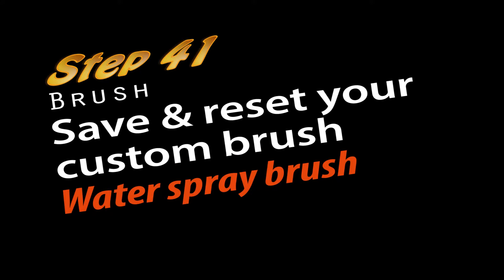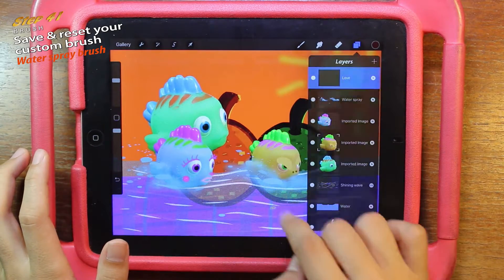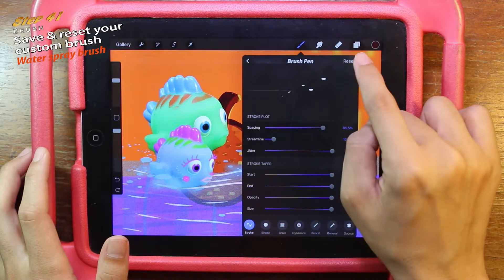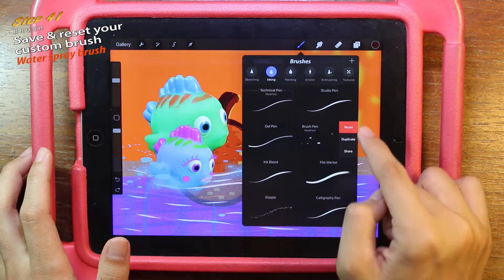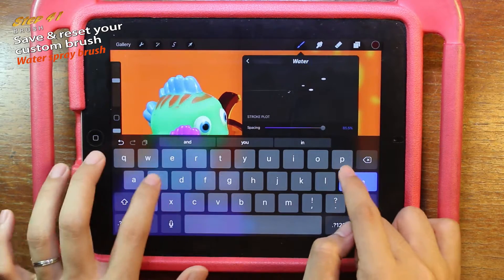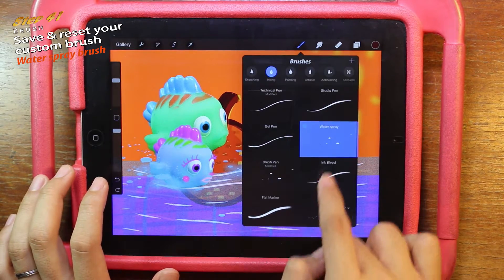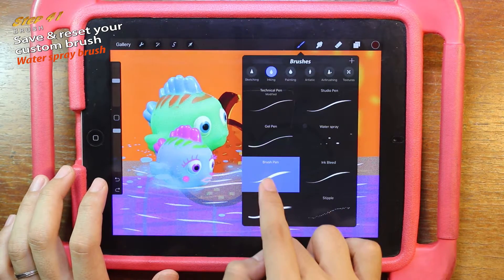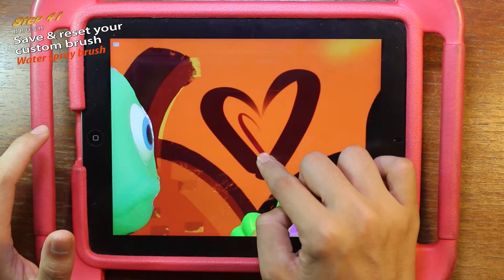Procreate : Save & reset your custom brush -Step 41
Be creative, Be happy :)

In this video tutorial, Jenn Ting takes you through his process on mastering Procreate app in 52 steps!

Happy Drawing :)